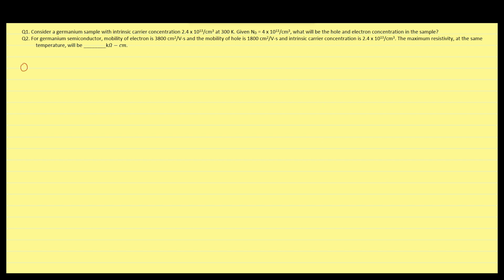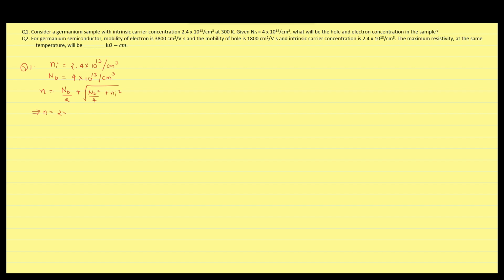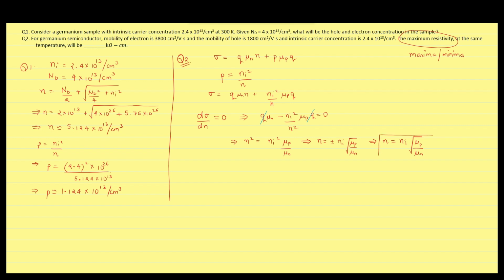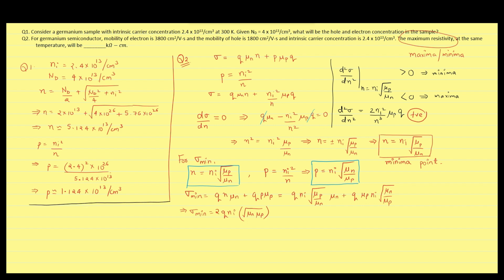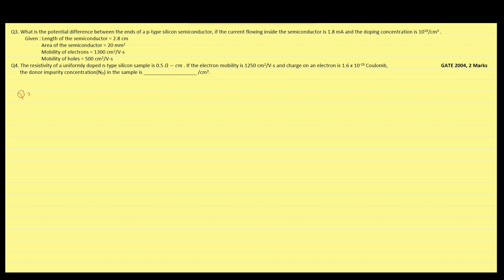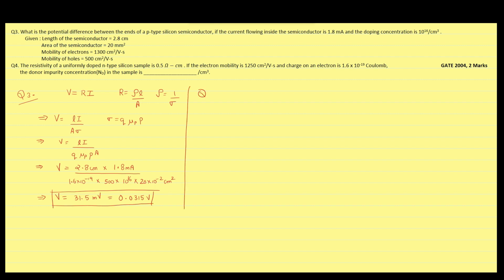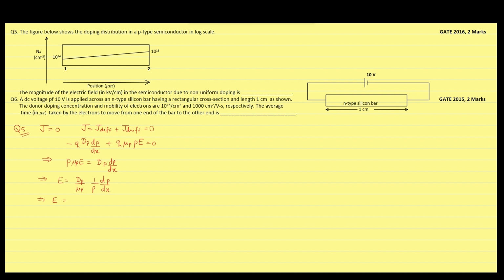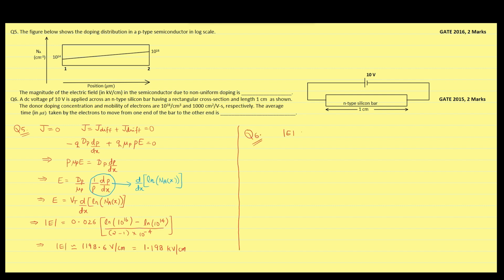Solutions | GATE, ESE & Other Competitive Exams | Set-14